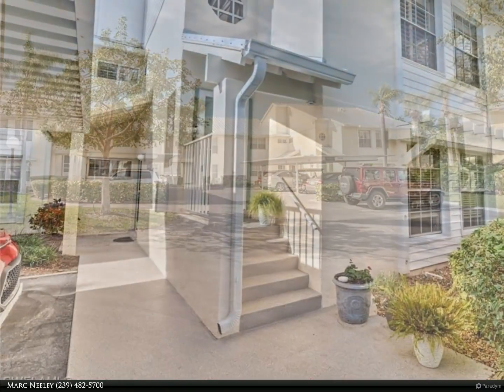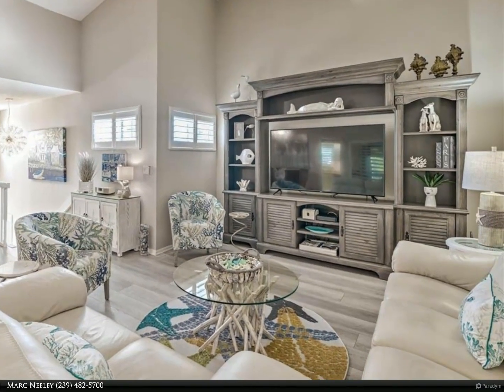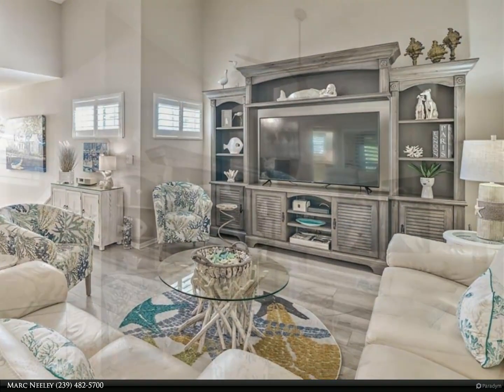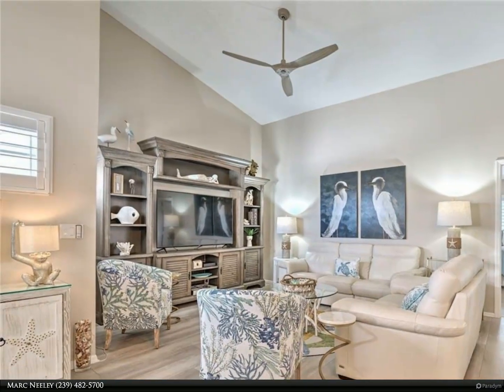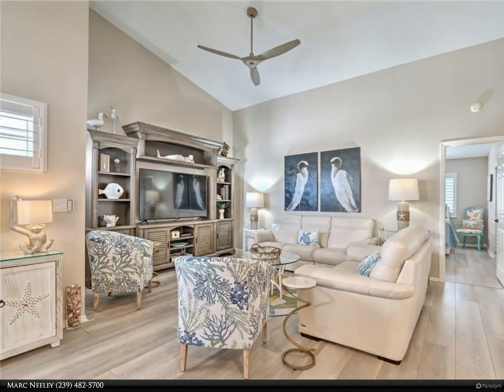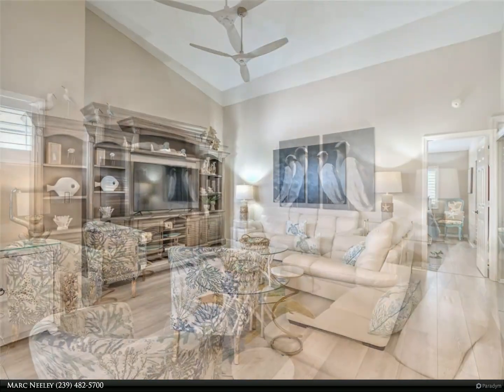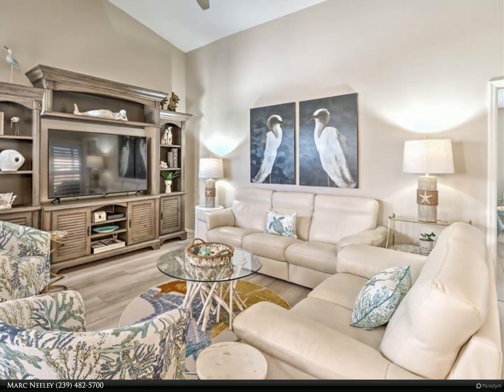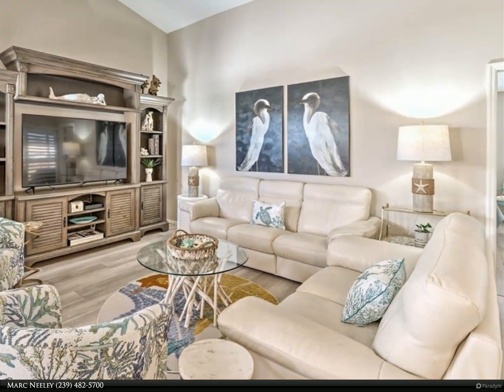Berkshire Hathaway HomeServices Florida Realty - 14981 Rivers Edge Court 228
14981 Rivers Edge Court 228

Charming 3 bedroom 2 bath condo located in Rivers Edge at Gulf Harbour offering a western exposure with lake and golf course views. The vaulted ceilings and open concept design allow this unit a much greater volume providing a spacious and relaxing retreat. The recently remodeled kitchen, master bath, and new flooring provide for that brand new feeling. Primary bedroom offers a walk-in closet, comfort height vanity, and a walk-in shower. Second and third bedrooms share a recently updated bathroom with a shower/tub combo. Third bedroom provides built in shelving and desk with a Murphy Bed. The two large sliders provide an effortless transition from indoor to out while enjoying amazing sunsets from the patio. Newer HVAC, 2022.

Marc Neeley
Berkshire Hathaway HomeServices Florida Realty